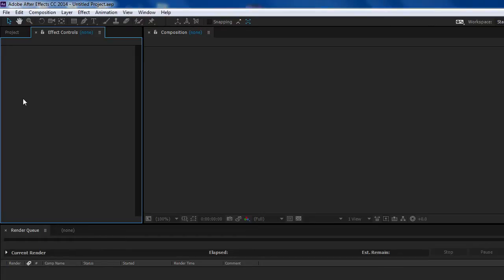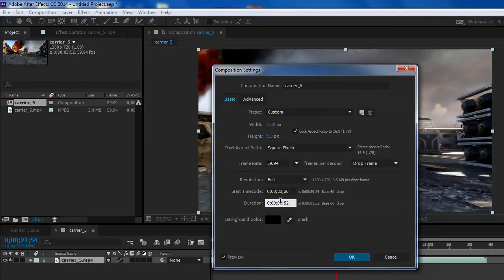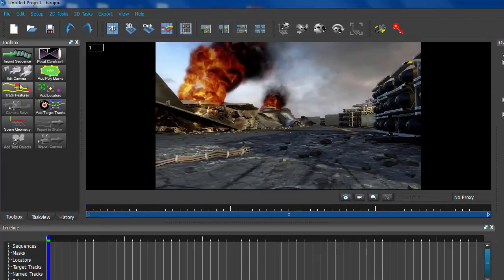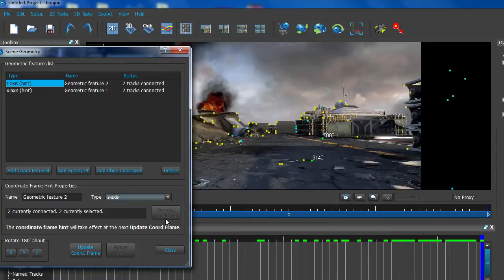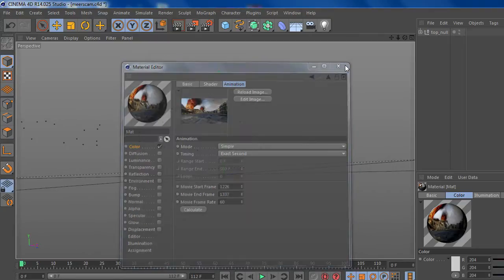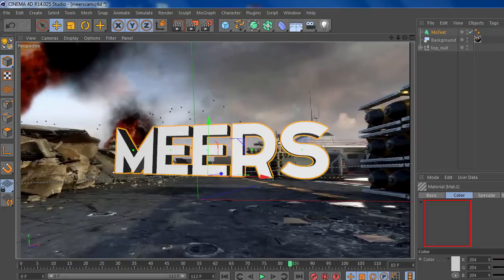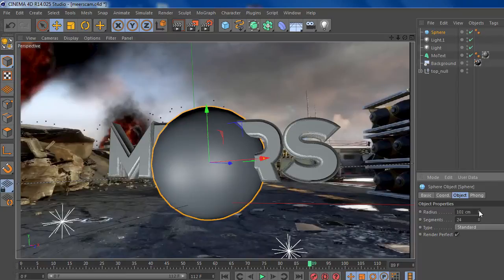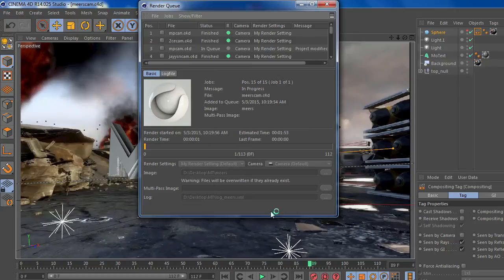How to Motion Track 3D Text! (After Effects + Boujou + Cinema 4D)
A complete motion tracking tutorial from importing to after effects to watching your final product. Enjoy!

For those whose background does not move: "Any body who has the problem where your background does not move, i just figured it out. All you have to do is click on your background once and in the bottom right corner you will see a button that says editor, click that and that drops down a new list of options, click the animate preview button and you should be set." -Its Mythic
Thanks for the troubleshooting man!